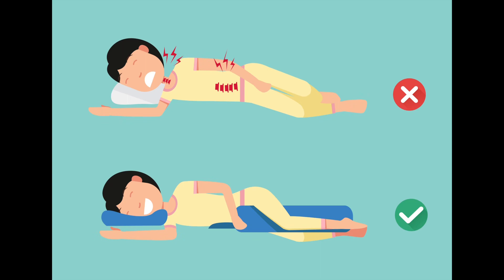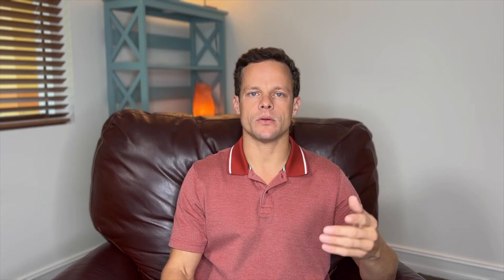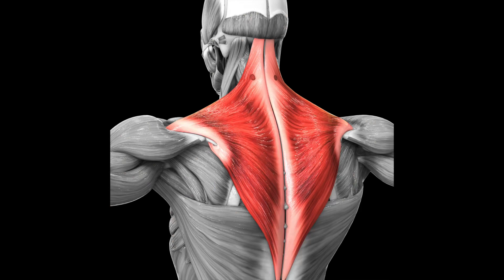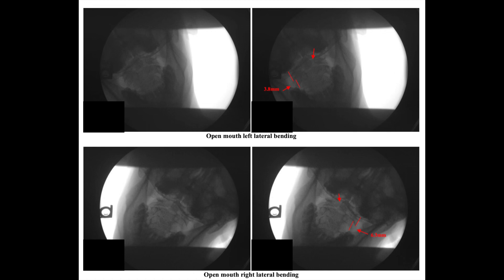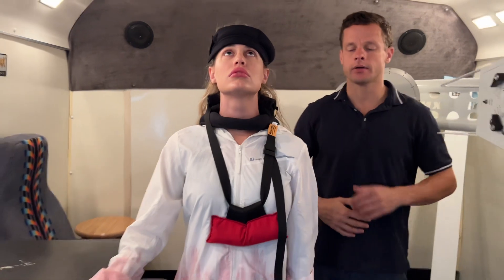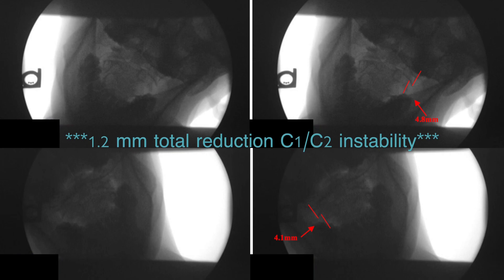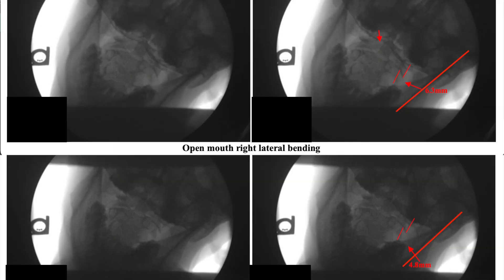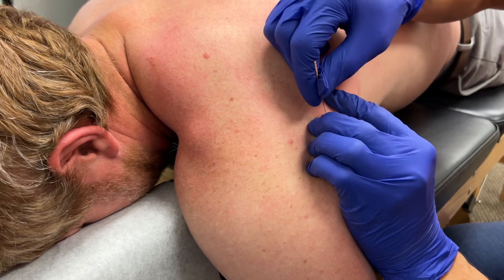Alignment, Curvature, Stability - Tendinopathy as cause of instability related neurological symptoms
The three pillars of structural health:
Alignment - relationship of one bone to another
Curvature - sagittal lordosis, kyphosis, and lateral deviations (scoliosis)
Stability - ligaments ( limiting excessive motion of bones ) tendons ( controlling movement, motion, balancing from abnormal pulling and tension, and when healthy - contribute to normal muscle shape, tonicity, and function )

In this video, Dr. Hutcheson elaborates on Tendinous Stability and Instability - one of the least understood and least appreciated causes of complex neurologic dysfunction.

The information contained in our videos and content represents the opinions of Dr. Hutcheson and is for informational and educational purposes only. The content contained herein is not intended to replace professional medical advise, diagnosis, or treatment. Please do not disregard professional  medical advise or delay in seeking it.